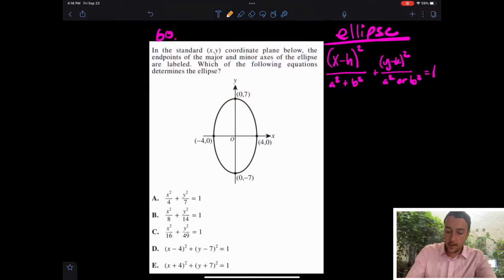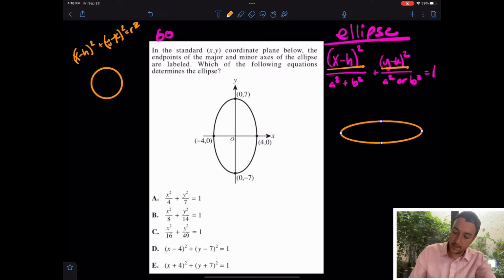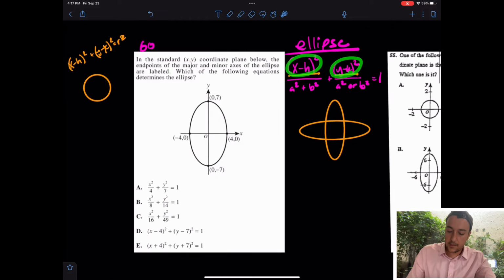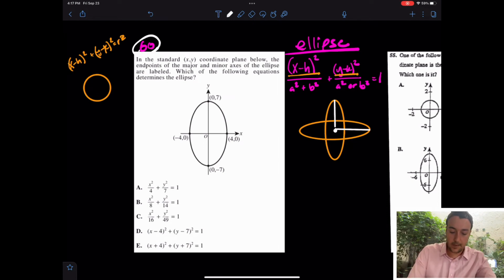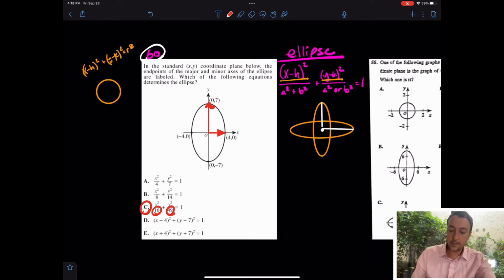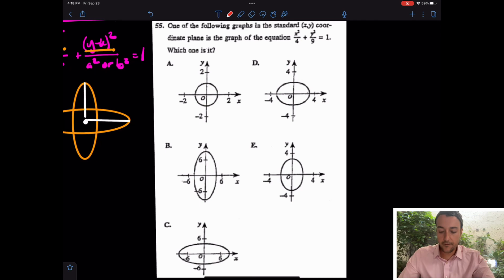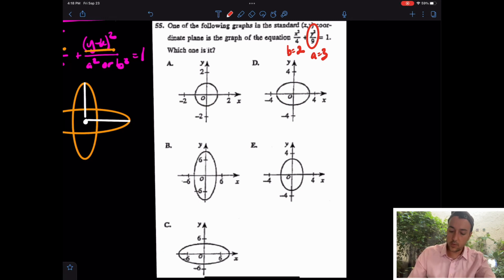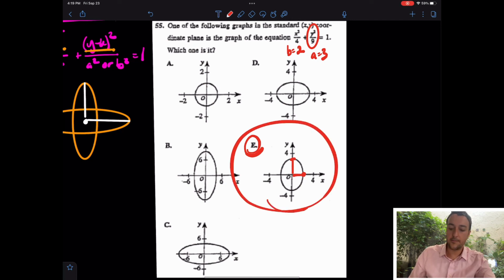ELLIPSES: ACT MATH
Good job!
You're well on your way to a PERFECT SCORE on the ACT Math!

This quick video explains a topic found on almost every single ACT Math section. If you master these few questions, you can then apply this skill when it is recycled back on your ACT and get into the college of your dreams with the 36 perfect score!
There are around 200 of these skills that the ACT Math section recycles and uses over and over, over time.

If you would want my help 1 on 1 with any of the following subjects: SAT/ACT/physics/chemistry/Precalculus/Calculus

mathhelp More ACT VIDEOS TO COME!
ROAD TO 36 MATH CONTINUES